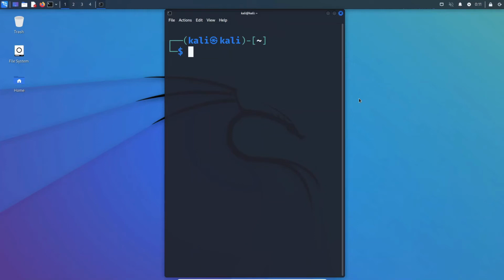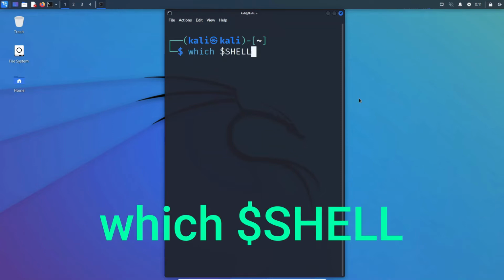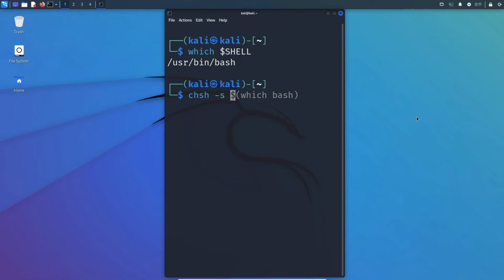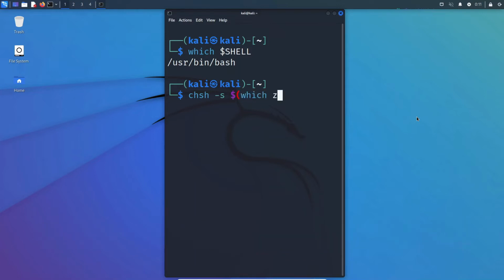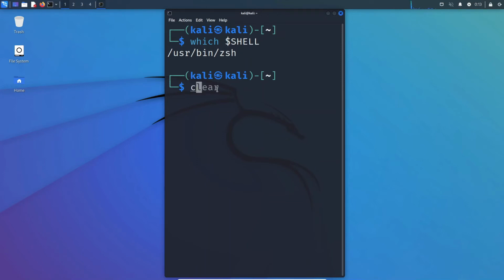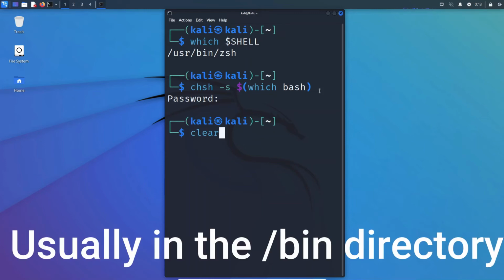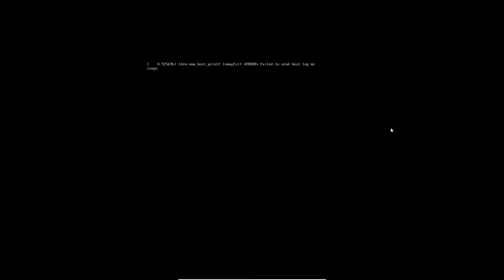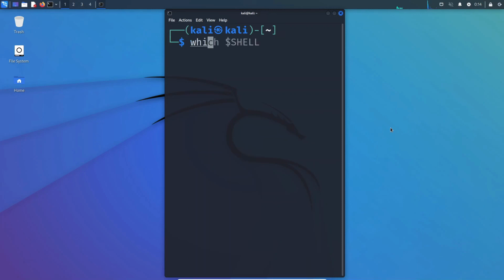How to switch terminal in kali linux| bash to zsh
In this video, learn how to easily switch your default shell in Kali Linux between Bash and Zsh. Kali Linux often comes with Zsh as the default shell, but if you prefer Bash or want to switch back, this guide shows the simple commands to do so. First, check your current shell by running echo $SHELL or which shell. To change from Bash to Zsh, or vice versa, use the chsh (change shell) command followed by the path to the desired shell, for example:

chsh -s /bin/zsh
or

chsh -s /bin/bash
After entering your password, reboot your system or log out and log back in to apply the changes. This method updates your default shell for login sessions, providing a smooth transition between shells without affecting your system stability. Perfect for users customizing their Kali Linux terminal environment.

🔗 Useful Resources:

Check current shell:

echo $SHELL
Change shell to Zsh:

chsh -s /bin/zsh
Change shell to Bash:

chsh -s /bin/bash
Reboot or log out/in to apply changes.

Kali Linux terminal basics and shell customization.